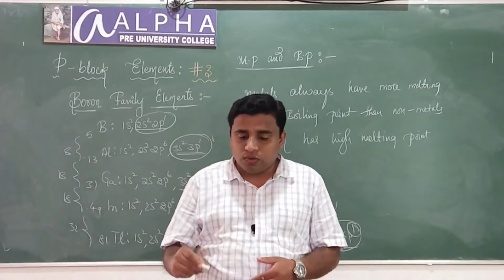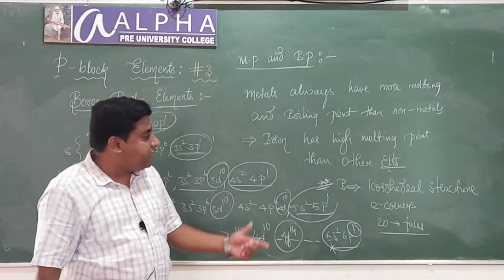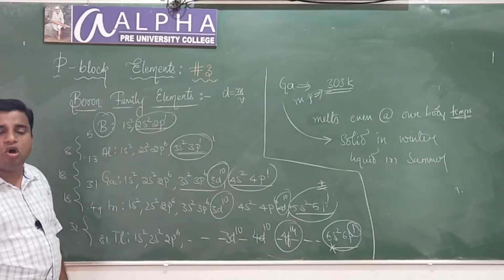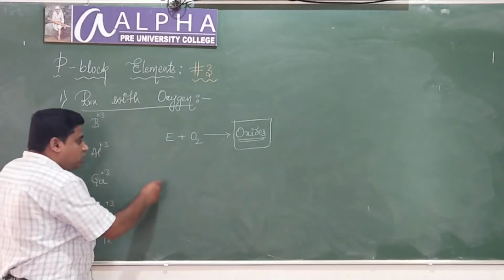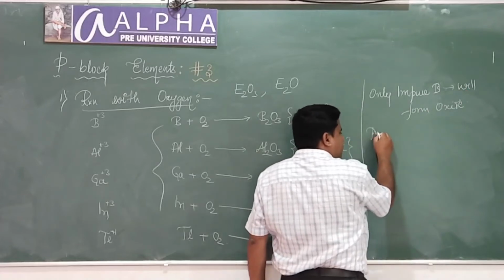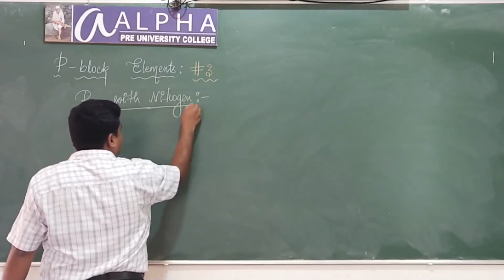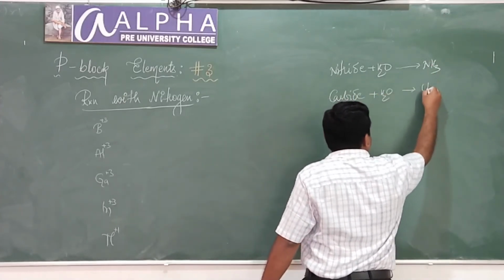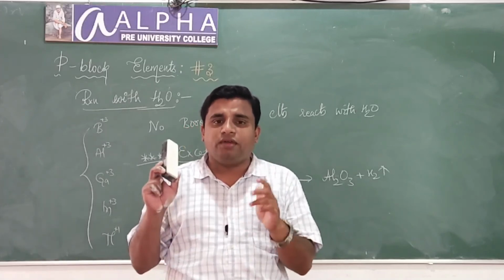Class 11: p - Block Elements: LS3